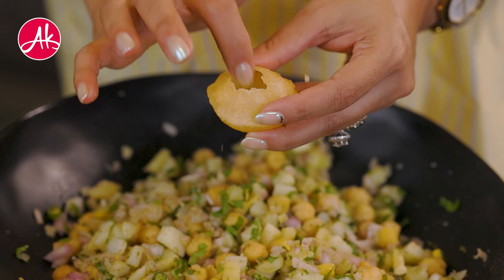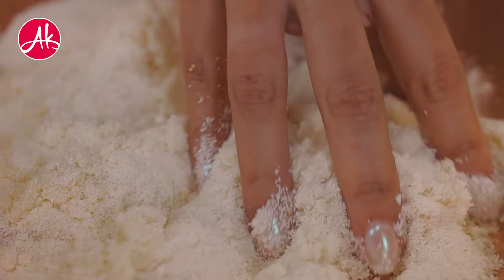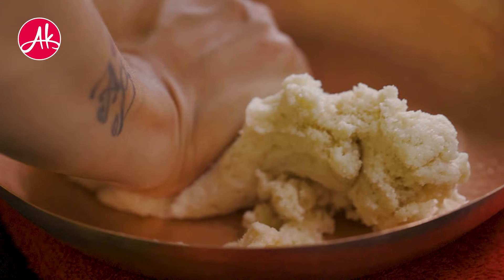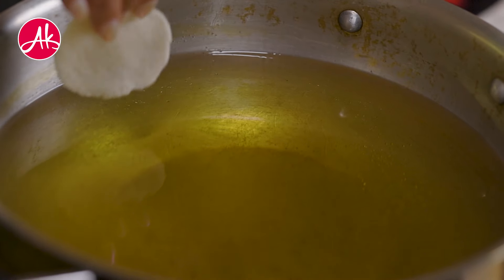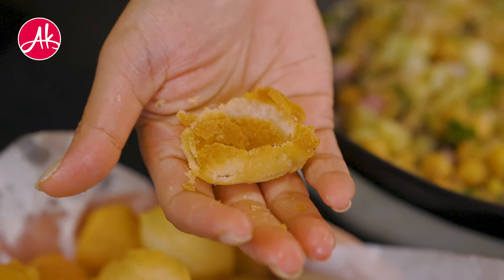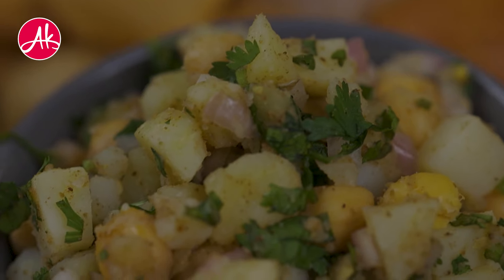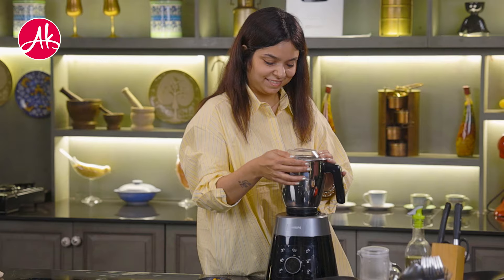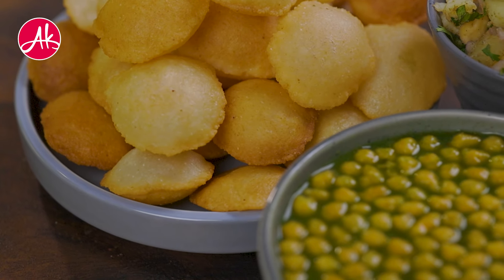सूजी के गोलगप्पे | दिल्ली की famous पानी-पूरी | Favourite Street Food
Delhi's favorite street food is here - Suji Pani-Puri. Give it a try and share your feedback in the comments.

SOJI PANI PURI

INGREDIENTS FOR SOJI PURI:
• 1 cup sooji (semolina)
• 1/4 cup oil
• Water as required
FOR FRYING:
• Oil
FOR POTATO MIXTURE:
• 3 potatoes, mashed
• 1/4 cup chickpeas, boiled
• 1/4 cup onion, chopped
• 1/4 cup coriander leaves, chopped
• 2 green chilies, chopped
• 1 tsp chaat masala
• 1 tsp cumin powder
• Salt to taste
FOR MINT PANI:
• 1/2 cup coriander leaves
• 1/2 cup mint leaves
• 1-2 inch ginger
• 4-5 green chilies
• 1/4 cup jaggery
• 1 tsp black salt
• 1 tsp roasted cumin powder
• 1 tsp chaat masala
• 1/4 cup tamarind pulp
• 3 to 4 ice cubes
• 1/4 tsp lemon juice
• 3 to 4 lemon slices
• 1/2 cup boondi

METHOD FOR SOJI PURI: PREPARE THE DOUGH:
• Heat 1/4 cup of oil in a pan until it's hot.
• In a bowl, add 1 cup of semolina (sooji).
• Pour the hot oil over the semolina and mix well.
• Gradually add water while mixing until you achieve a dough of normal consistency.
• Cover the dough and let it rest for a while.
FORM AND FRY THE PURIS:
• After the dough has rested, take small portions and roll them into balls.
• Using a rolling pin, roll each ball into a round shape.
• Heat oil in a pan until it's hot.
• Fry the rolled puris in the hot oil until they are golden brown and puffed up, flipping them to cook evenly on both sides.
• Remove the fried puris from the oil and place them on a plate lined with paper towels to drain any excess oil.
• Serve hot.
FOR POTATO MIXTURE:
• In a bowl, combine the mashed potatoes, boiled chickpeas, chopped onion, coriander leaves, green chilies, chaat masala, cumin powder, and salt.
• Mix everything well and set the stuffing aside for assembling.
FOR MINT PANI:
• In a blender, add coriander leaves, mint leaves, ginger, green chilies, jaggery, black salt, roasted cumin powder, chaat masala, and ice cubes. Blend well until smooth.
• Transfer the mixture to a bowl and add water, mixing well.
• Add lemon juice, lemon slices, and boondi. Mix and set the pani aside for further use.
ASSEMBLING SOJI PANI PURI:
• Take a soji puri and make a small hole in the center.
• Fill the puri with the prepared potato mixture.
• Dip the filled puri into the mint pani and enjoy immediately.